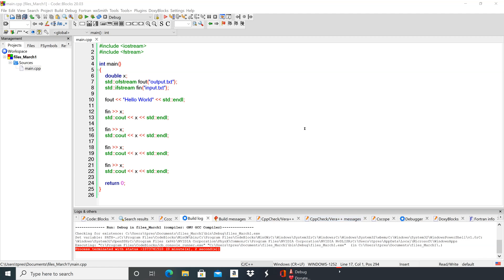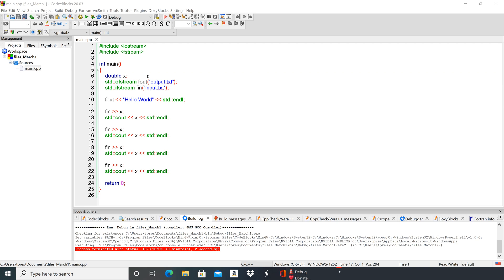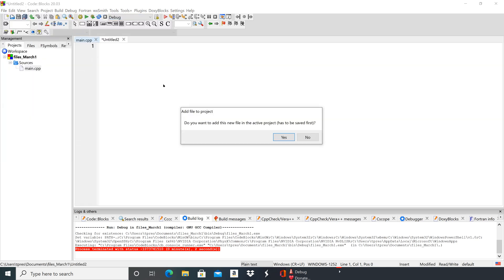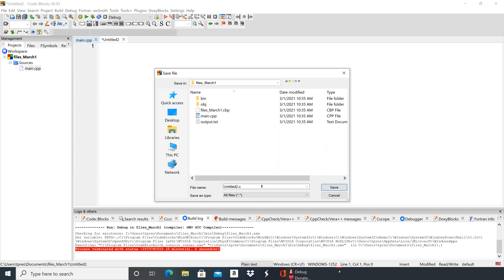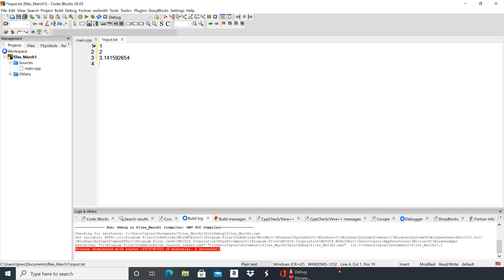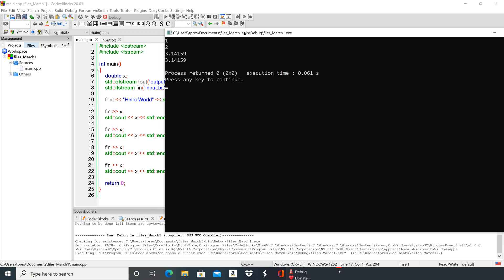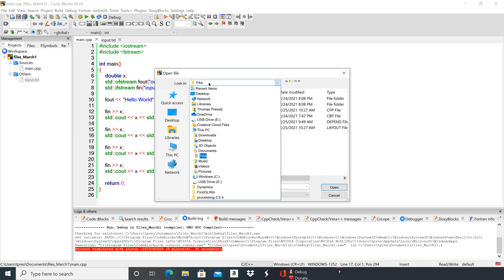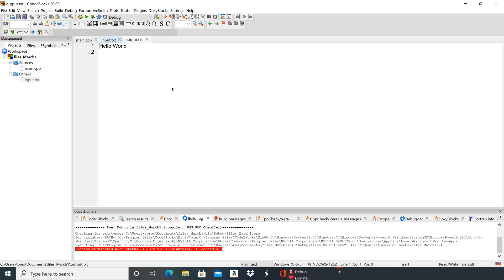Input and Output files in C++ using Code::Blocks - ENGR 2304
A short program is used to build a project and link in input and output files in C++ using the Code::Blocks IDE